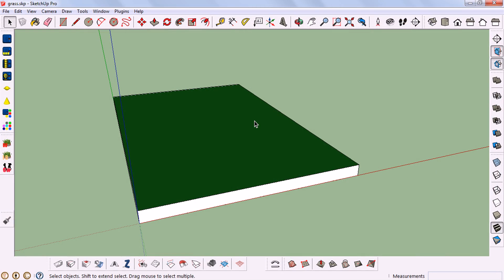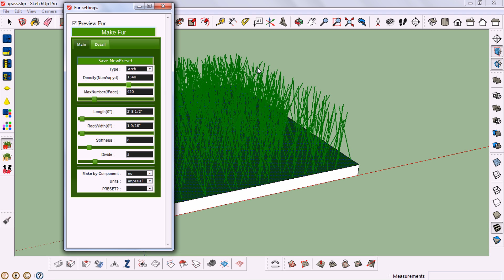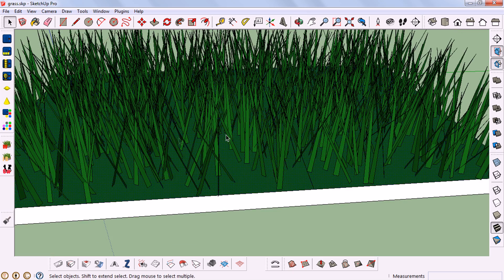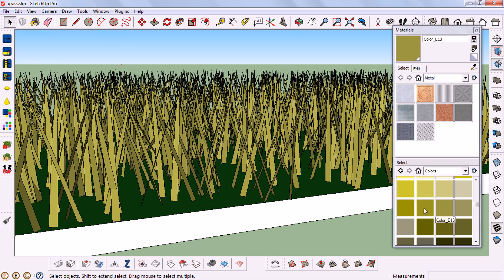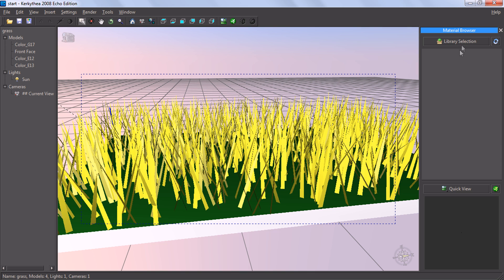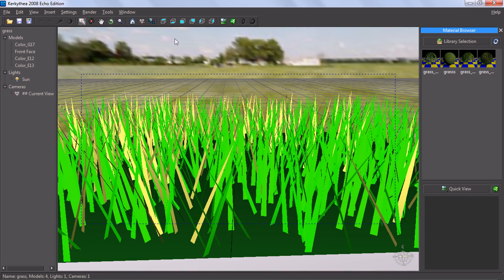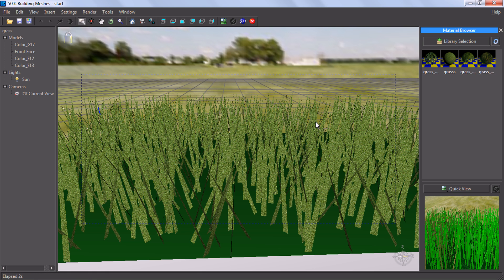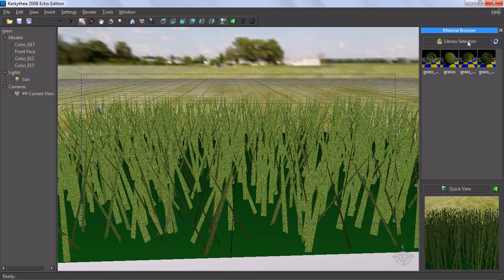How To Create realistic Grass in sketchup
Hi guys today i will teach you how to create realistic looking grass in sketchup.In this i used a plugin called"Fur"